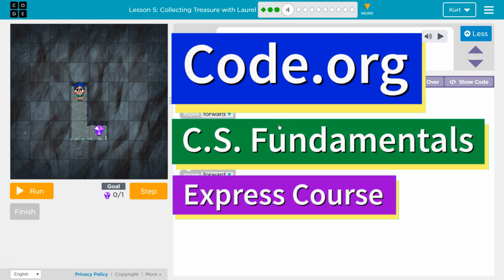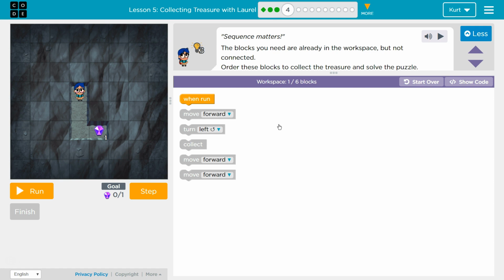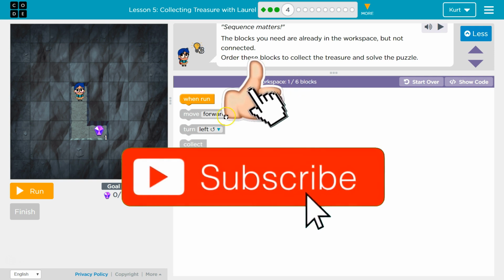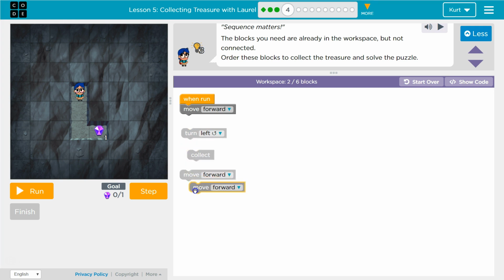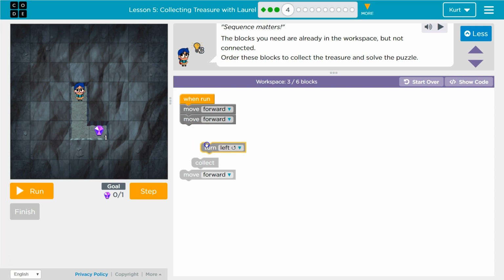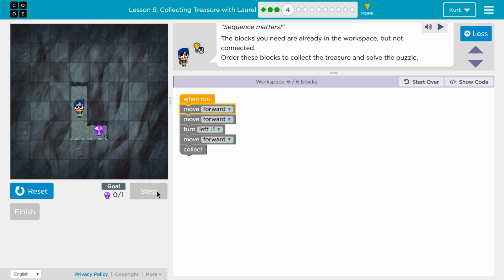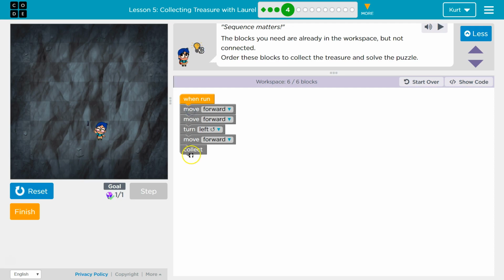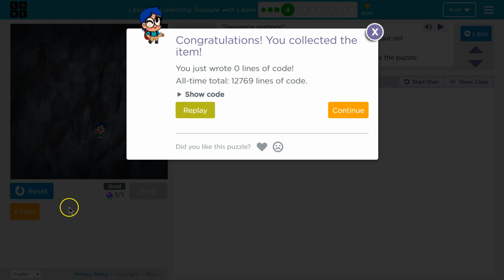Code.org Express Lesson 3.4 Collecting Treasure with Laurel | Answer Tutorial | Course C Lesson 5.4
Collecting Treasure with Laurel is part of Code.org's C.S. Fundamentals. In the Express Course it is lesson 3 and in Course C it is lesson 5. This lesson is an excellent way to learn to code. Each part challenges students to accomplish a new task while learning computer science concepts. C.S. Fundamentals is often used in elementary and middle schools. In this video, I go through each bubble/puzzle/part, walking through step-by-step how to get the right answers for this lesson. Let's have fun, learn to program, build cool stuff, and then go change the world!